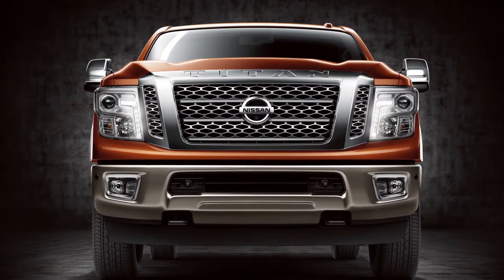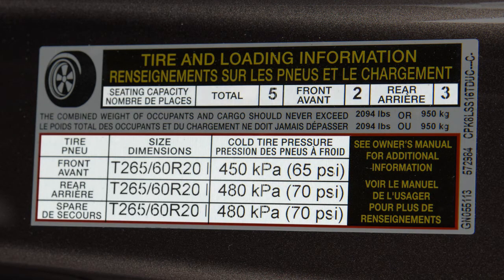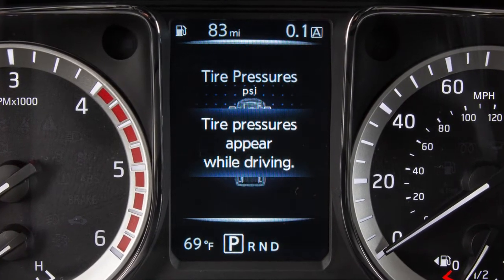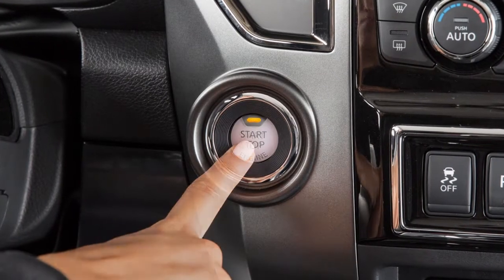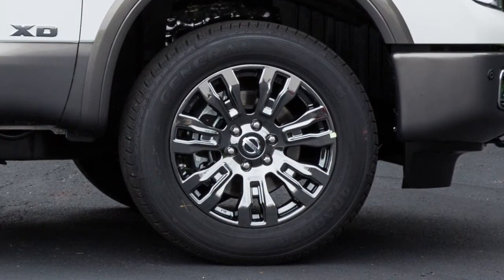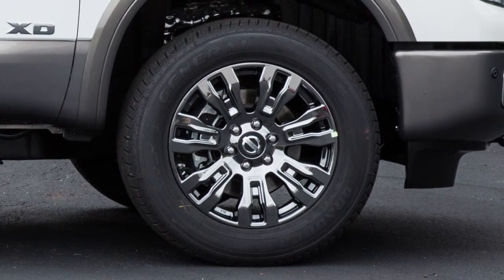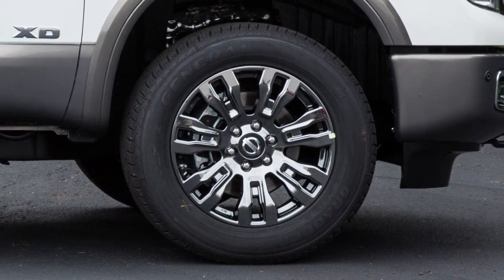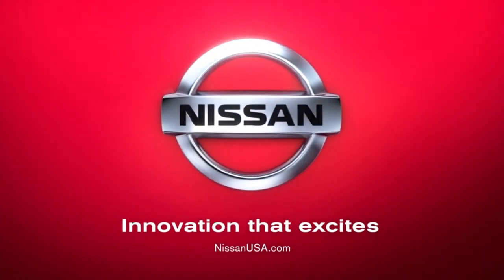2018 Nissan TITAN Diesel - Tire Pressure Monitoring System (TPMS) with Easy-Fill Tire Alert